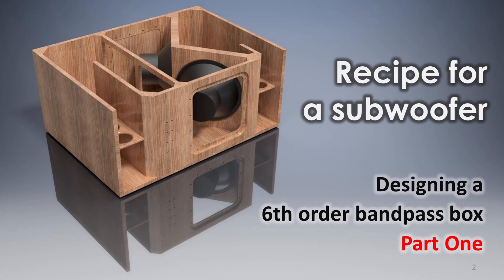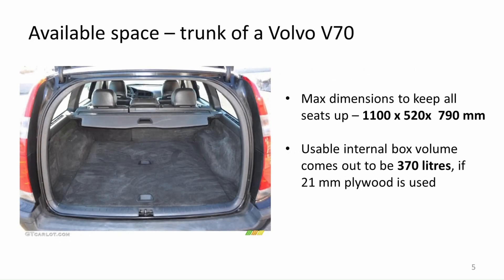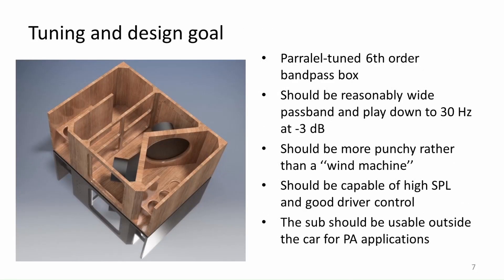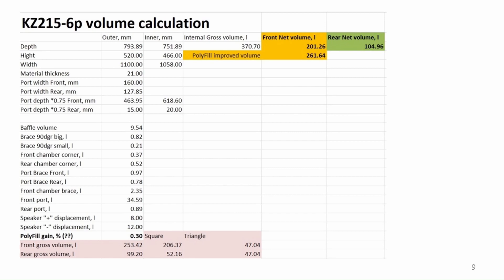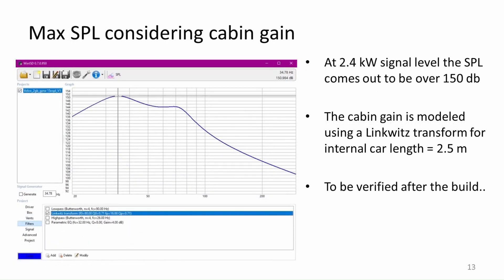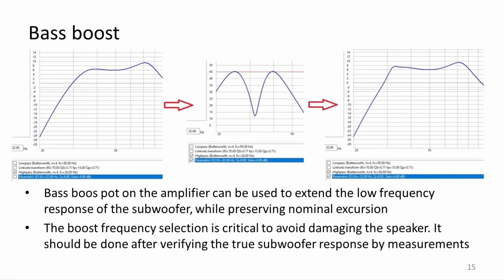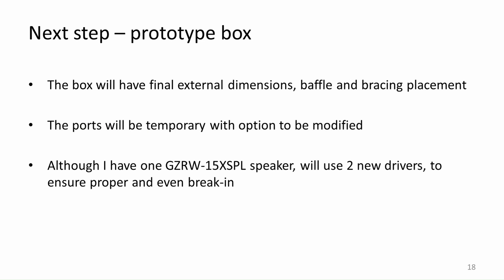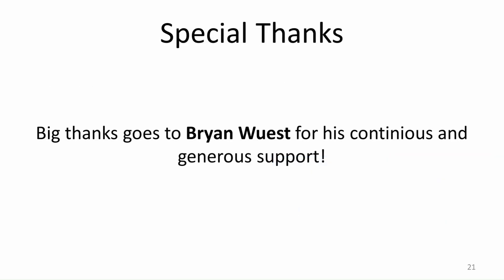6th Order Bandpass Subwoofer Design (Part 1)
In this video series, you can follow me as I build a new subwoofer for my car - a 6th order parallel tuned box design is chosen and goals for the build are set

Feel free to express your thoughts about the project - you can share it down in the comment section!